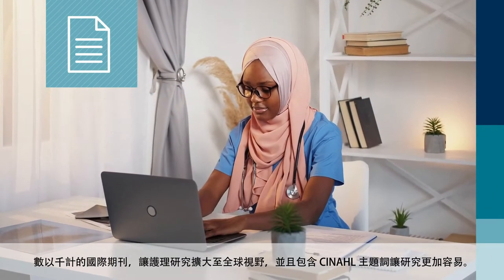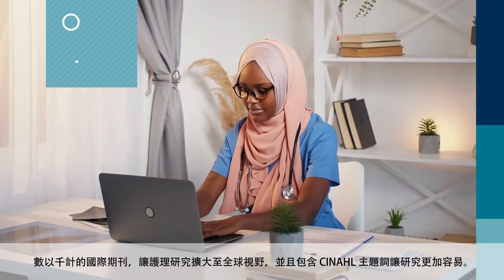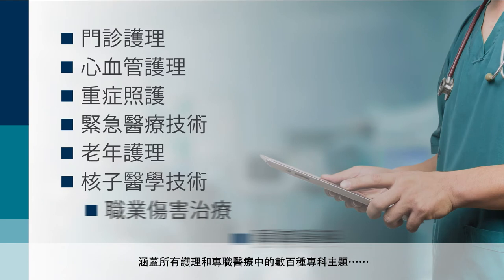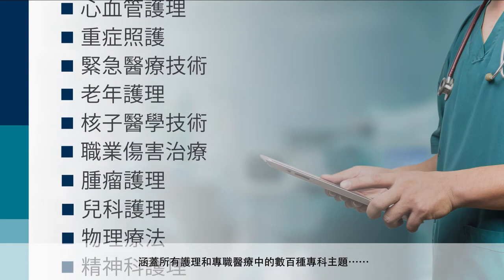EBSCO 為您呈現：CINAHL Ultimate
CINAHL Ultimate 是一個用於護理和專職醫療研究的綜合全文資料庫。這部短片重點介紹了 CINAHL Ultimate 中對於護理師、護理專業學生和專職醫療人員所需要的相關內容。 該資料庫涵蓋了從門診護理和老年護理到物理治療和精神科護理的所有護理領域。